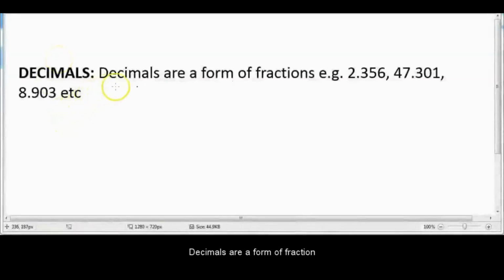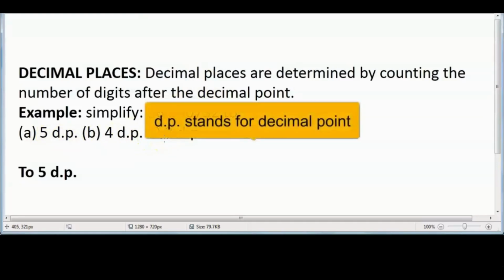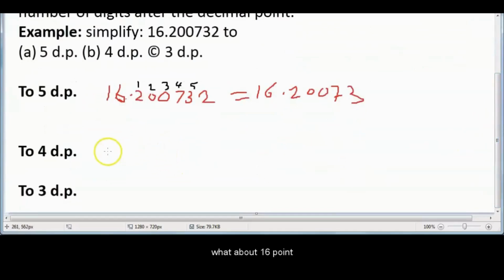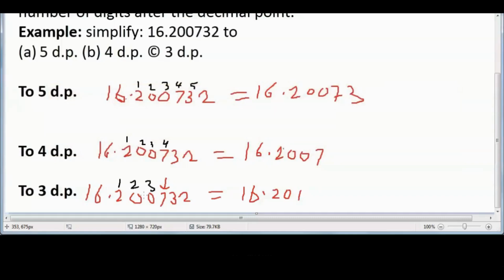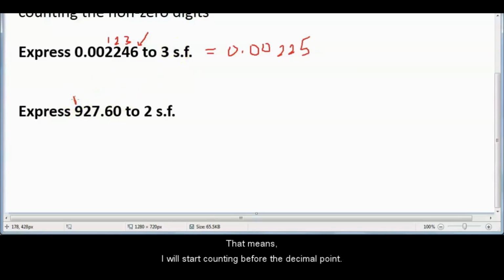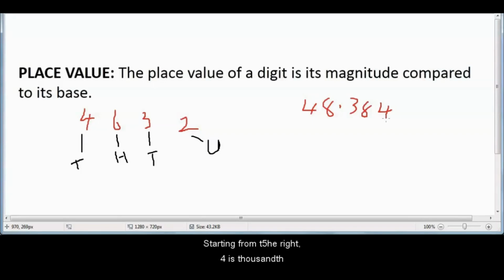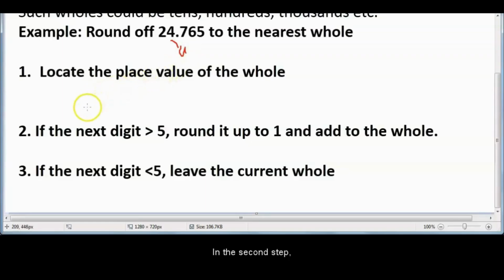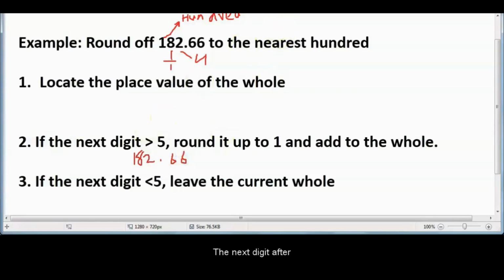Understanding Decimal Numbers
Embark on a precise exploration of decimal numbers with our "Mathematics Foundation Step by Step" course, exclusively designed for high school students! In this insightful video, we unravel the intricacies of "Decimal Numbers," providing a comprehensive understanding of their structure and applications. Join us as we simplify complex concepts, offering clear explanations and practical examples to fortify your mathematical foundation.

🔍 Key Topics Covered:

Understanding the Basics of Decimal Numbers
Decimal Place Value and Notation
Performing Operations with Decimal Numbers
Real-world Applications of Decimal Numbers
🧠 Why Watch?
Decimal numbers are pervasive in our everyday lives and understanding them is crucial for mathematical proficiency. This video is crafted to demystify decimals, offering step-by-step guidance and practical insights to strengthen your mathematical skills.

📘 Course Overview:
This video is part of our comprehensive "Mathematics Foundation Step by Step" course, meticulously crafted to guide high school students through essential mathematical principles.

Decimal Basics
Foundations of Mathematics
Decimal Operations
High School Math Basics
Mathematical Literacy

👩‍🏫 About the Instructor:
Bello A. Wee has 21 years of experience in teaching mathematics and is dedicated to making abstract concepts accessible. Join her as she simplifies the world of decimal numbers in this engaging and informative video.

Like and follow us for additional resources, updates, and a community of fellow learners. Your path to mathematical mastery starts here—let's decode decimal numbers together!